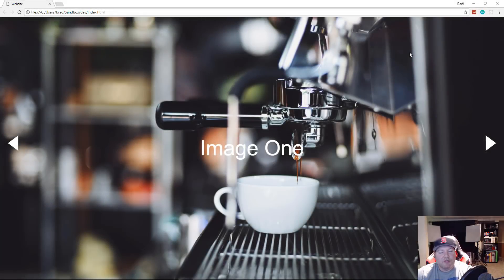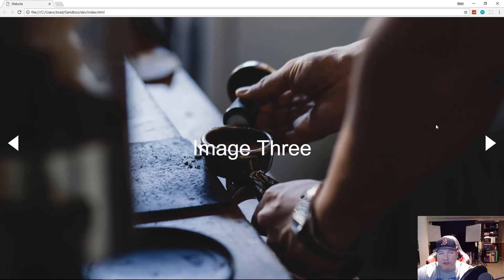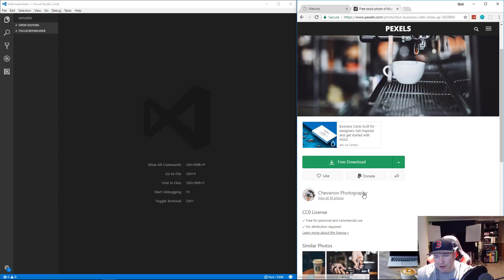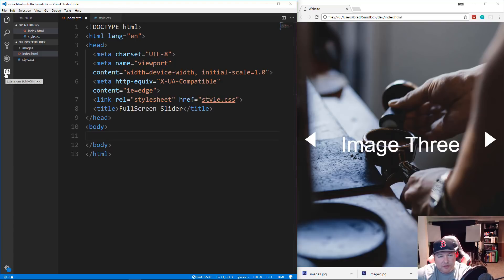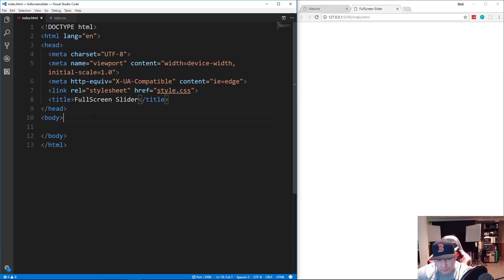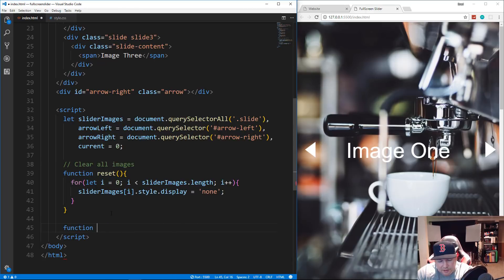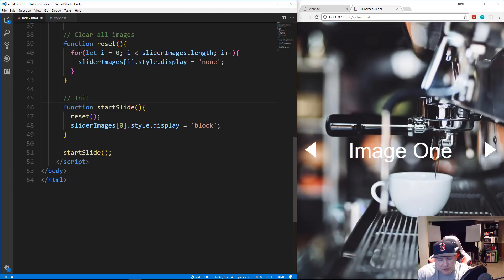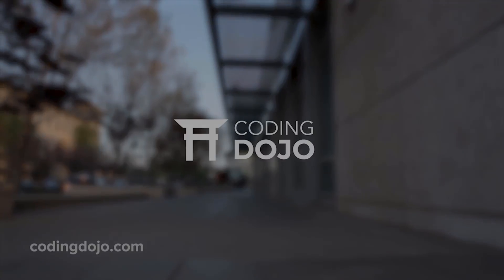Full Screen Image Slider With HTML, CSS & JS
In this video we will be creating a full screen image slider with HTML, CSS and JavaScript. We will not be using any 3rd party libraries like jQuery. All Images are free stock images from pexels.com